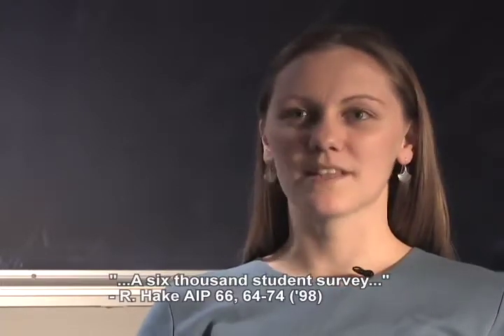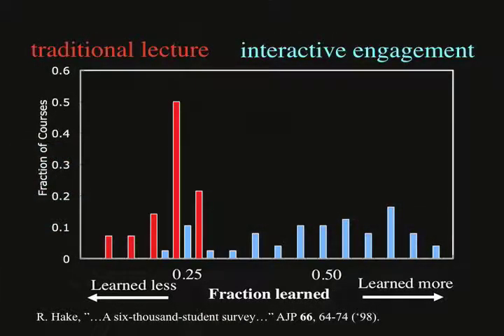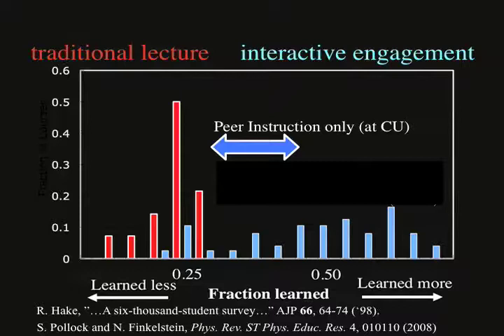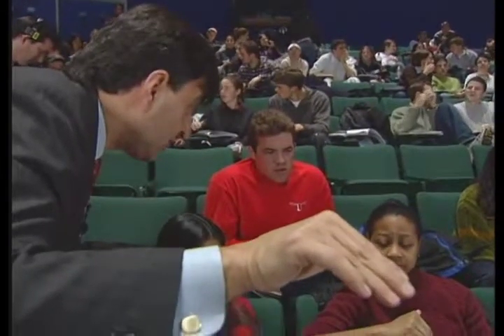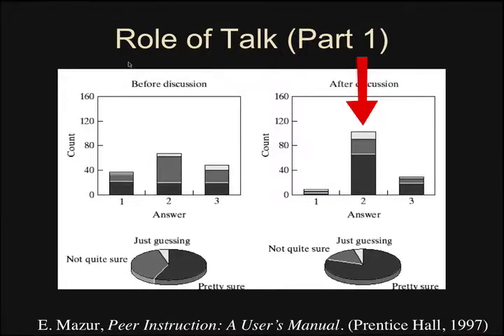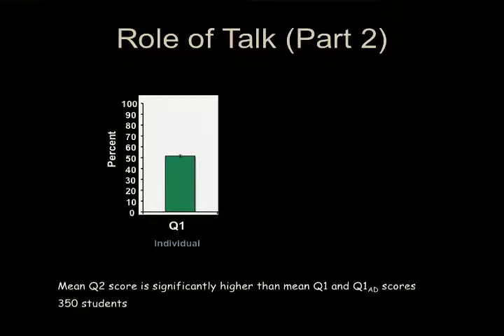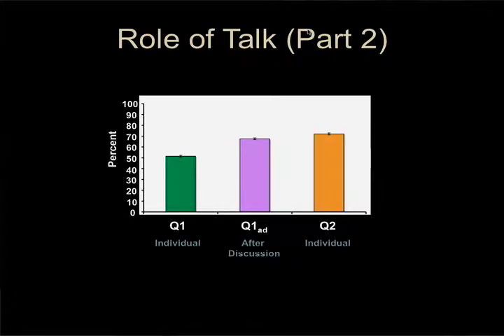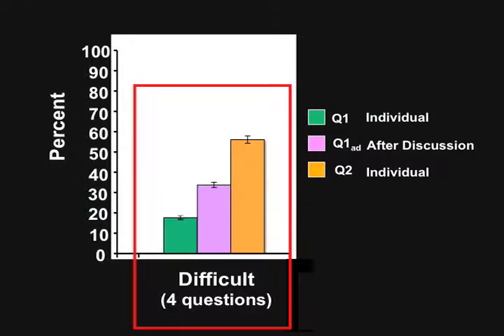The Research: Do Clickers Help Students Learn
Why, and how, do researchers suggest that clickers be used? In this video, Chandra Turpen shares the current research on how this tool promotes student engagement and understanding.
Research Associate:  Chandra Turpen.  Produced by Science Education Initiative.